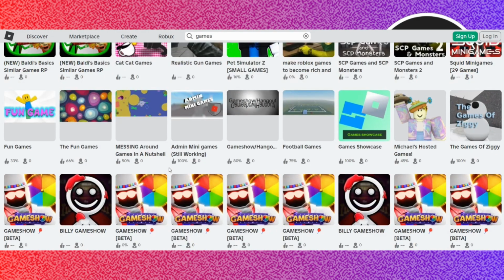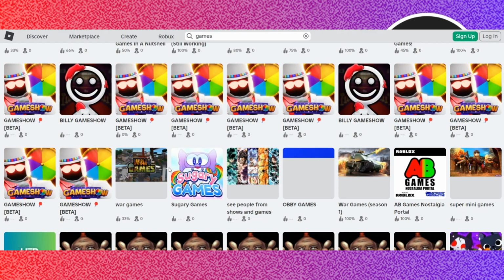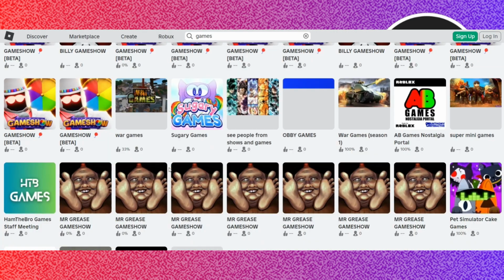How To Fix Auto Clicker Not Working On Roblox